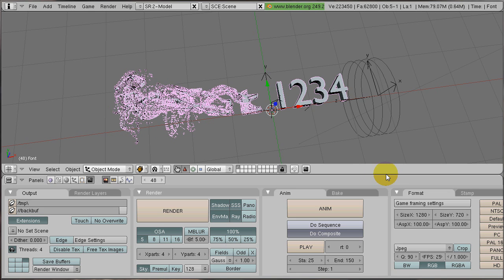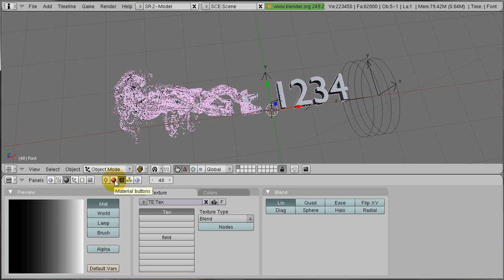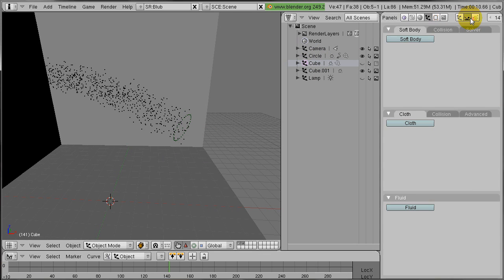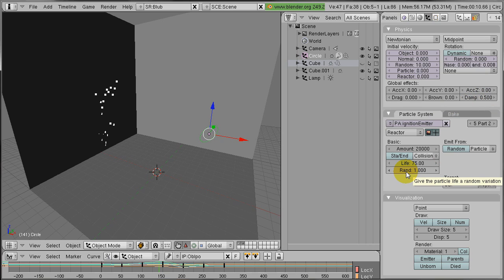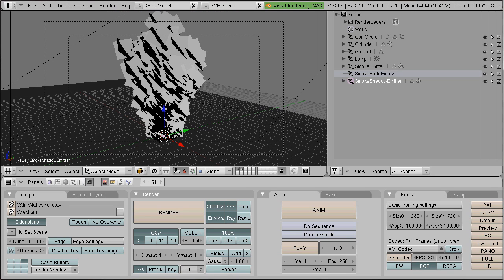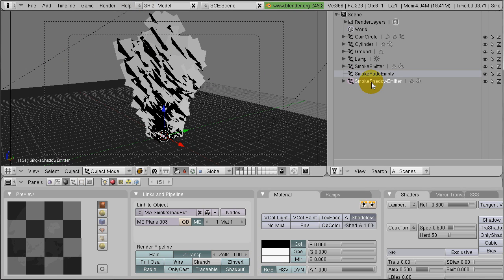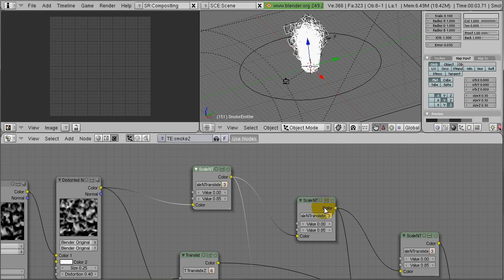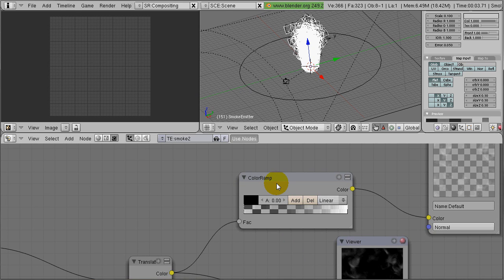Nion's Blender Experiments Episode 1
I wanted to do something different (besides the tutorials) and so I decided to show you some of my experiments and how they work. I hope you enjoy this and I hope that gives you some inspiration. If you want to be able to understand every single bit, a very good knowledge of Blender is absolutely necessary. This kind of video provides a huge amount of information in very short period of time.